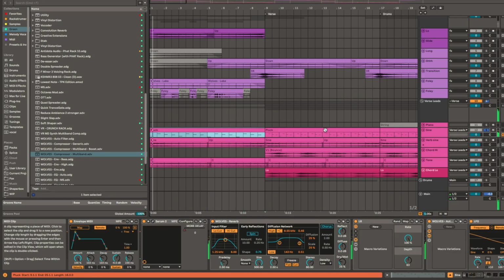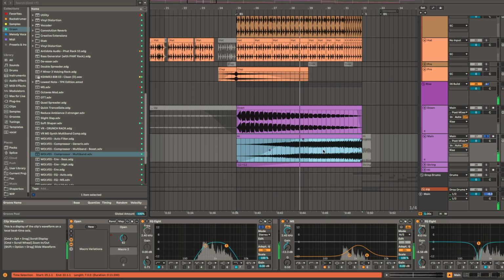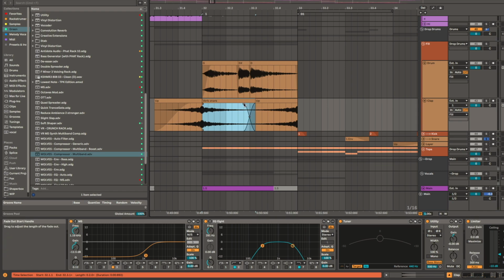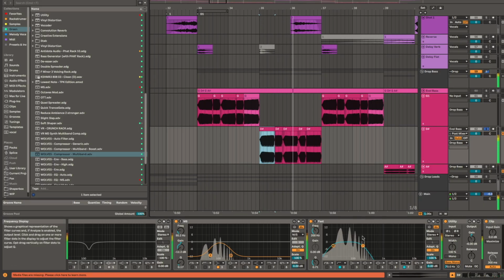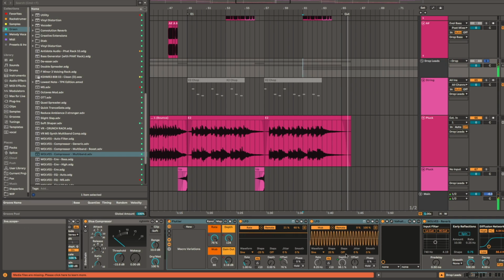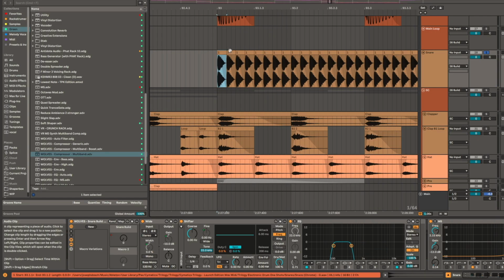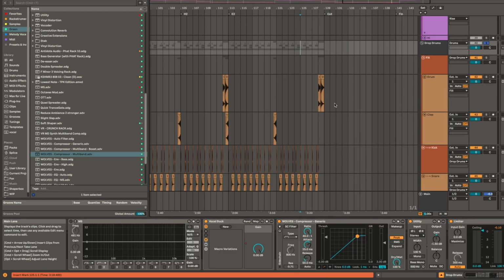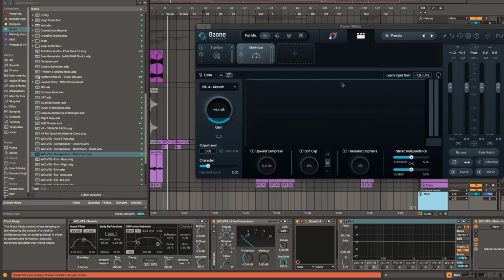How To Melodic Trap (Nurko, Illenium, Seven Lions, Dabin) - Full Song Walkthrough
How to create a melodic trap song from scratch. Inspired by Nurko, Illenium, Dabin, Said The Sky, Seven Lions